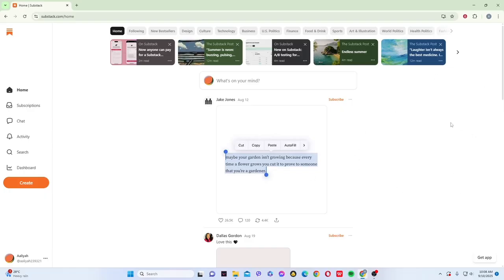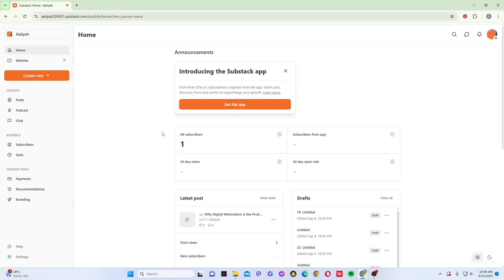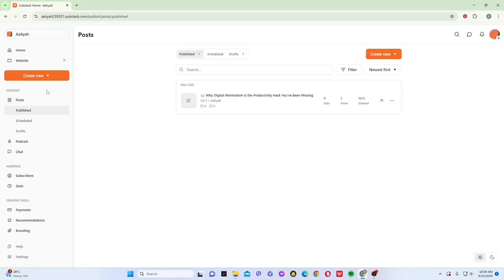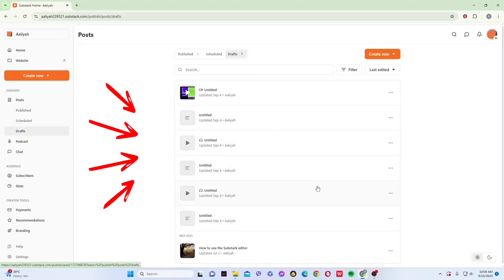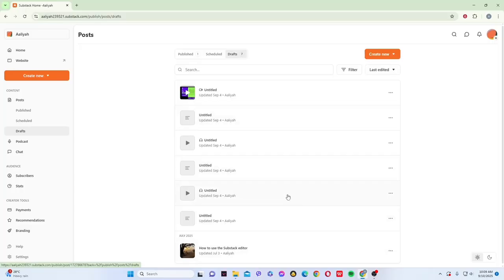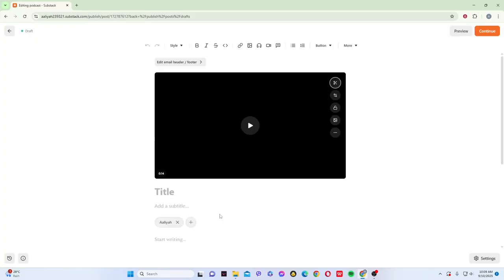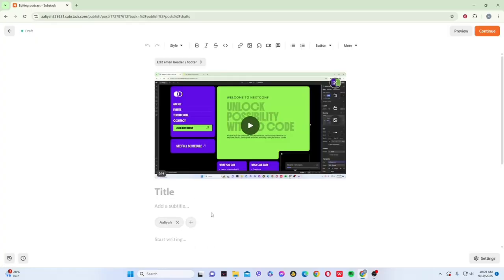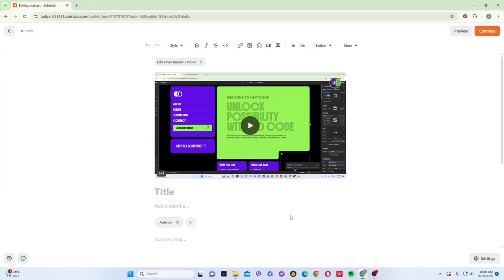How To View Substack Drafts 2025 (Beginner Guide)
Want to check your saved work before publishing? In this step-by-step tutorial, I’ll show you how to view drafts in Substack.

You’ll learn where to find your saved drafts, how to edit them, and manage your unpublished posts inside your Substack dashboard. This guide is perfect for writers, creators, and publishers who want to stay organized while preparing their newsletters.